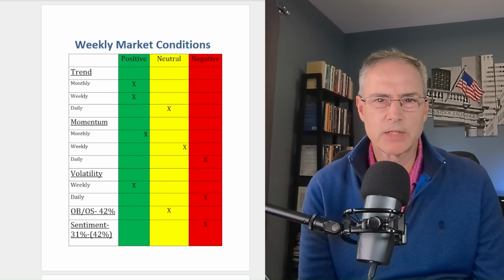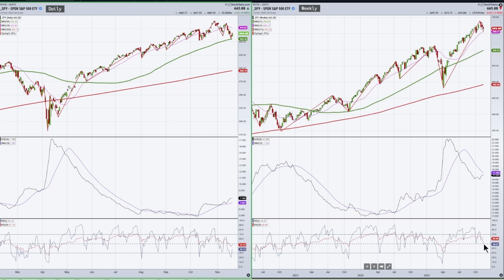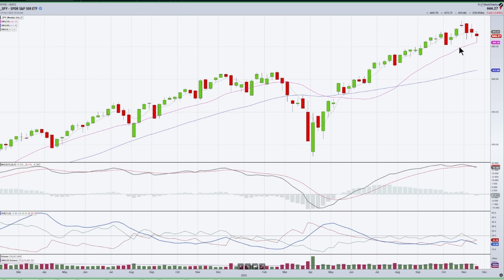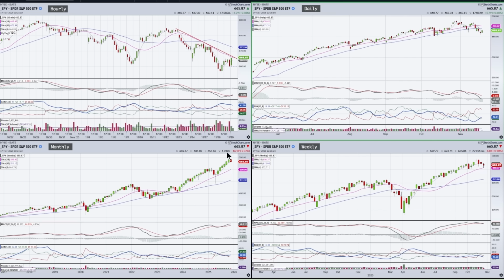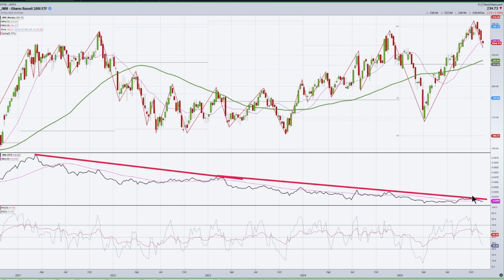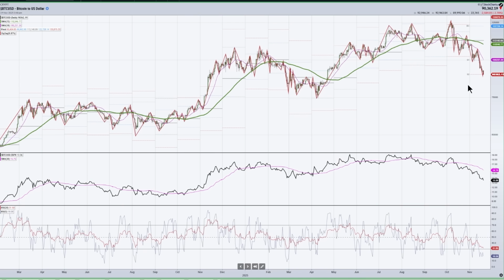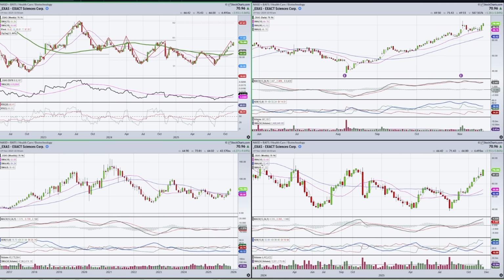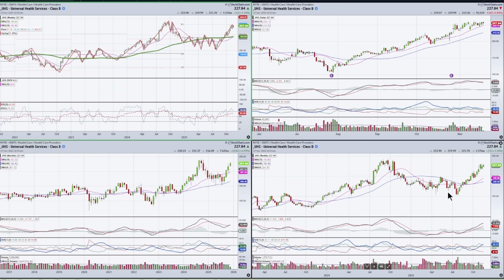MACD Warning for S&P 500! Momentum Shift Underway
Joe Rabil of Rabil Stock Research breaks down the MACD warning and weakening momentum in the S&P 500 as the index tests support near its 18-week moving average. Additionally, he reviews Bitcoin’s reversal setup and highlights stocks with improving relative strength and trend structure.

Joe analyzes the S&P 500 across multiple time frames, highlighting key momentum shifts as the MACD breaks its signal line for the first time this year. He explains why this could signal potential caution as the ADX remains weak on both daily and weekly charts, and how the 18-week moving average is acting as critical support. Joe also reviews Bitcoin’s 1-2-3 reversal pattern, discusses what’s needed for a new uptrend, and examines several stocks showing emerging strength through relative strength, price structure, and momentum analysis.

00:00 - Welcome

S&P 500
01:09 - Weekly Market Conditions
03:23 - Daily & Weekly Charts S&P ETF
05:52 - S&P Multi-Timeframe

13:15 - Russell 2000 IWM

14:03 - Bitcoin to US Dollar $BTCUSD

STOCKS HOLDING UP
17:38 - AMGN, BLDP, DD
19:33 - EXAS, ERO, HTHT
21:20 - LWLG, M, BTU, SEE
22:39 - SU, UHS